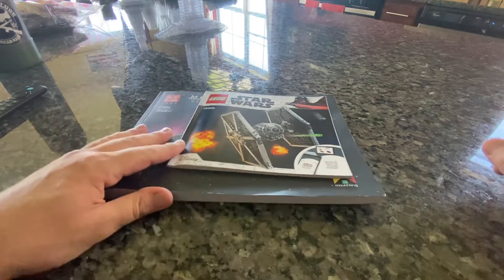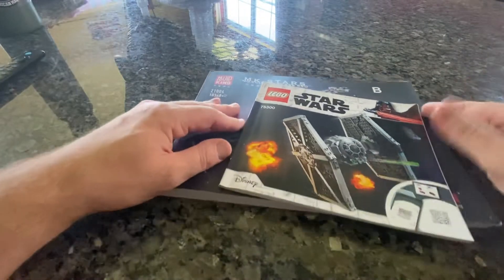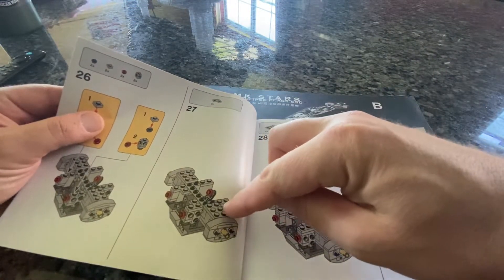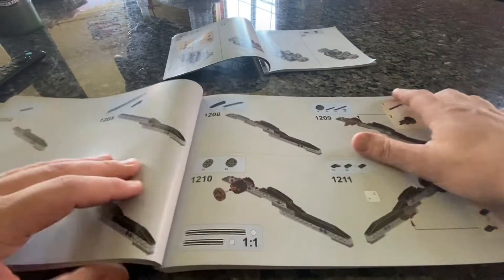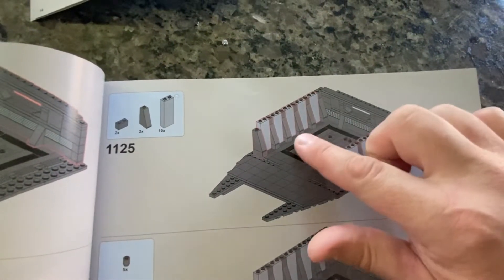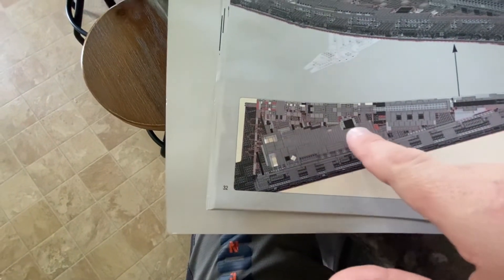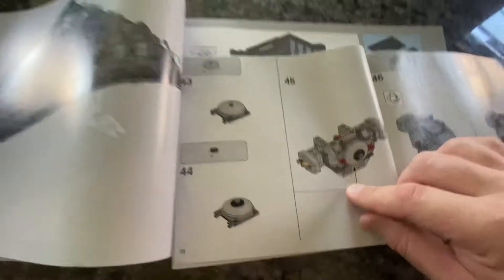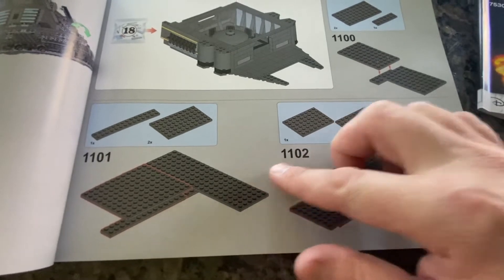Mould King vs Lego instruction manuals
Short clip on how each company presents their instruction manuals, check it out!!!